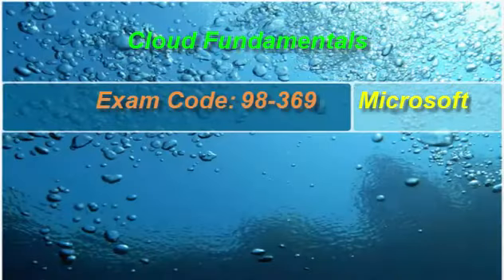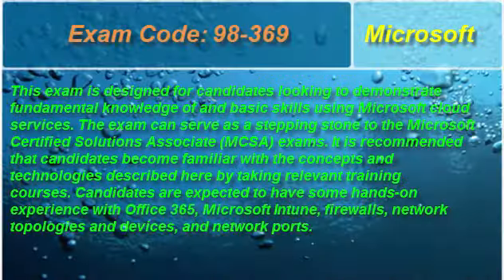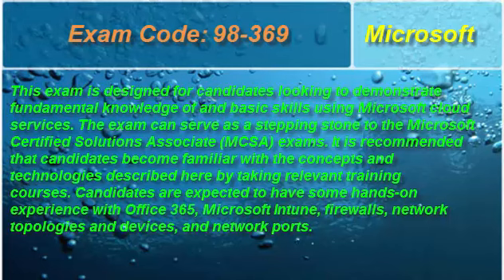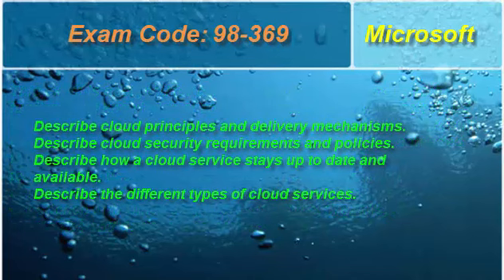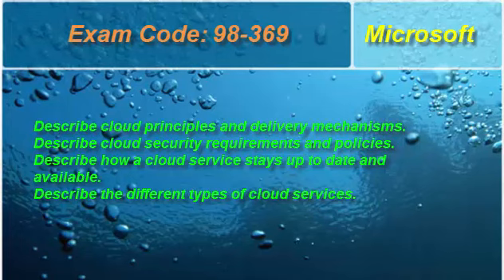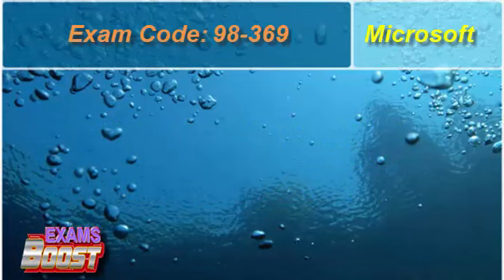98-369 Exam Preparation Video – ExamsBoost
Pass your 98-369, Cloud Fundamentals certification exam in primary attempt with the help of PDF questions & answers from ExamsBoost. You can get the free sample questions and complete training material regarding 98-369 exam, which are prepared by experts and professionals in the Information Technology field. Before applying for Cloud Fundamentals exam, you must have to check out our free demo questions. ExamsBoost gives you video tutorial to prepare for 98-369 exam. With our complete training material you will be able to pass your certification exam with high passing ratio. Visit the link given here for more information about 98-369 exam.